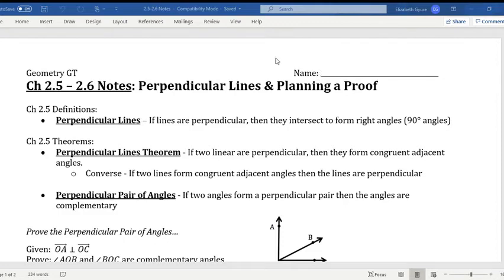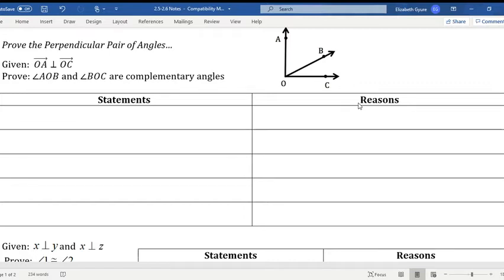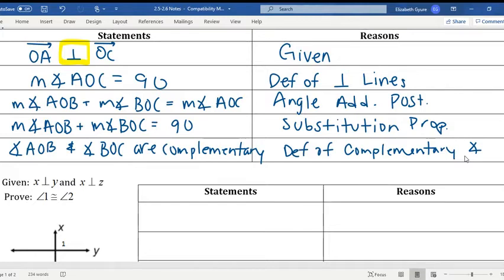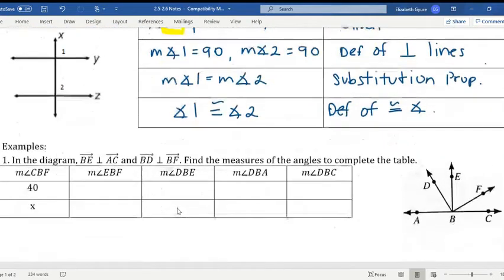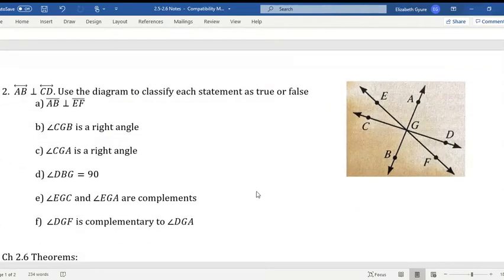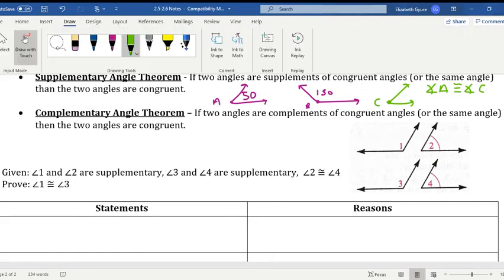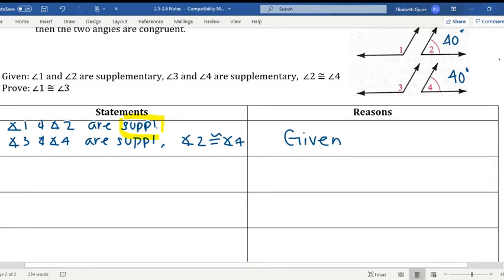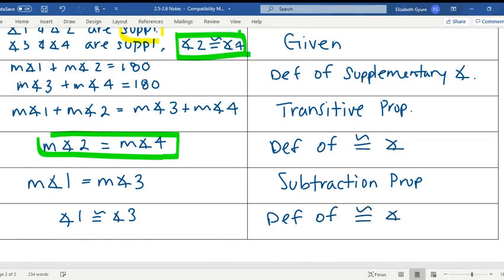2.5-2.6 Notes: Perp Lines & Planning Proofs (GT)